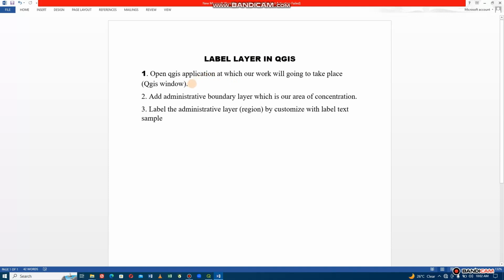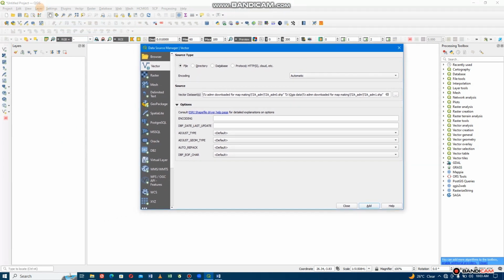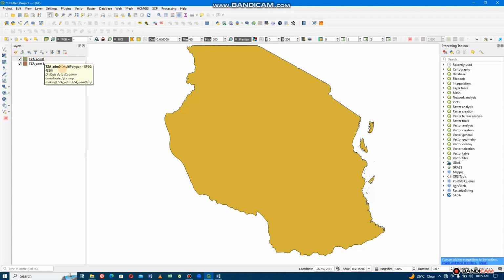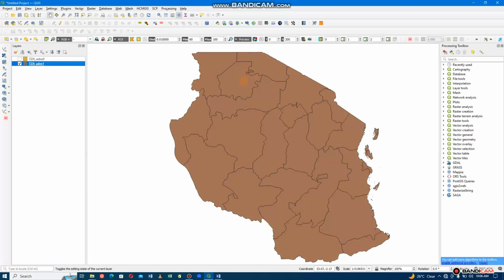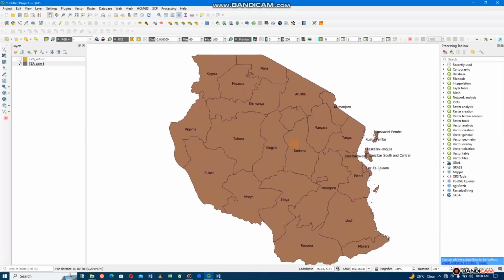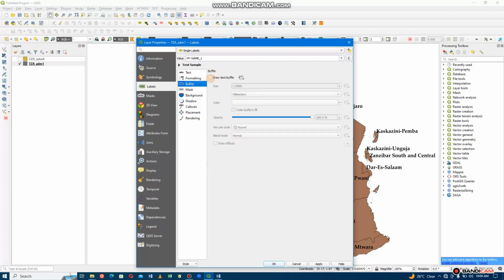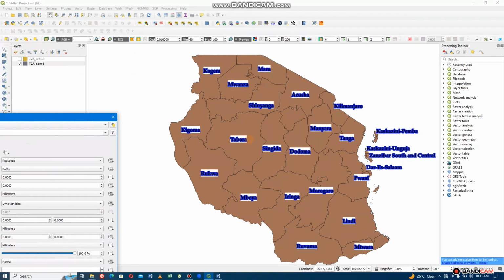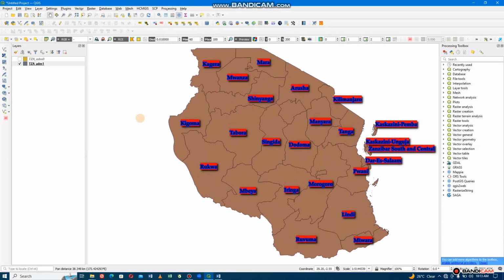HOW TO LABEL LAYER IN QGIS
HOW TO LABEL LAYER IN QGI